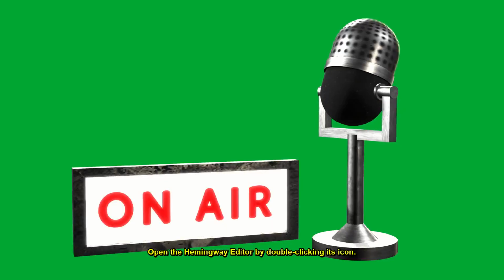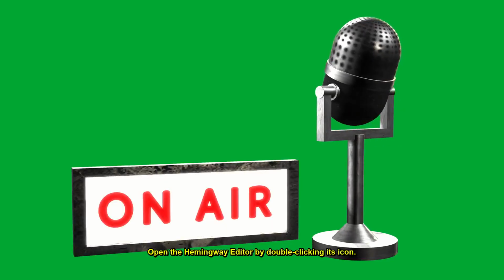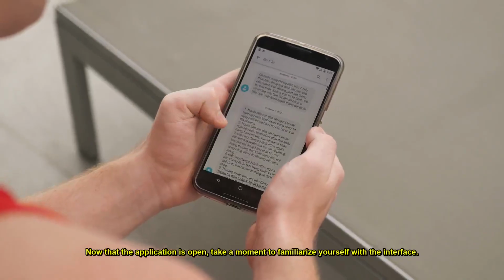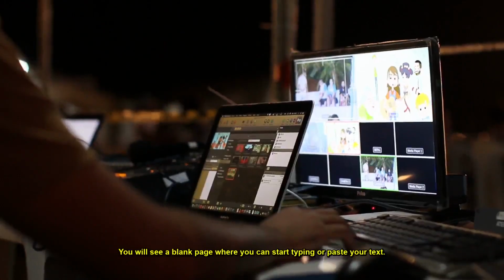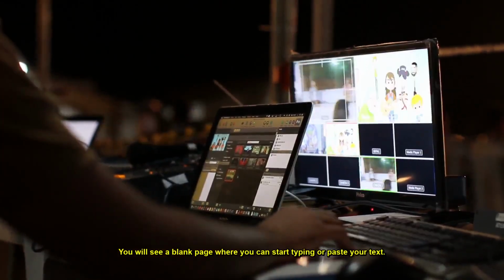How to install Hemingway Editor for LinkedIn Clarity - Beginner Guide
Unlock the power of clear and concise writing with our beginner-friendly guide on installing Hemingway Editor for LinkedIn! In this video, we'll walk you through the step-by-step process to enhance your LinkedIn posts and articles using Hemingway Editor, ensuring your message resonates with your audience. Perfect for job seekers, professionals, and anyone looking to improve their online presence. Don’t miss out on these essential tips for effective communication!